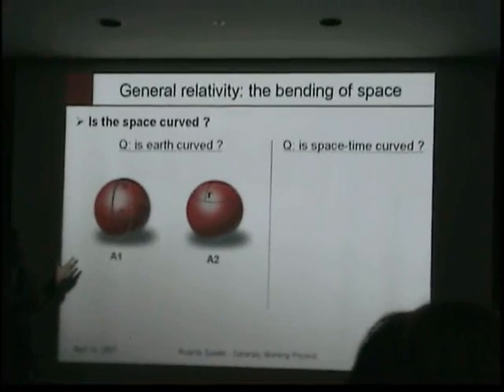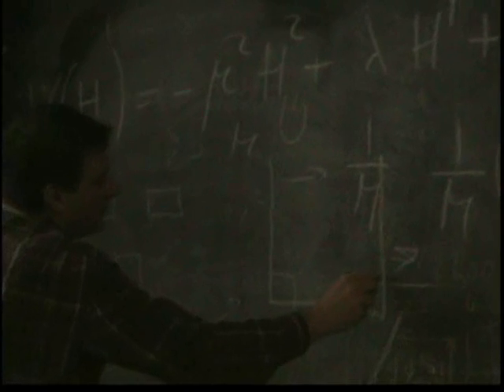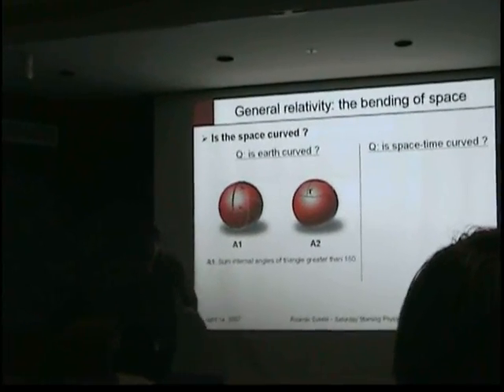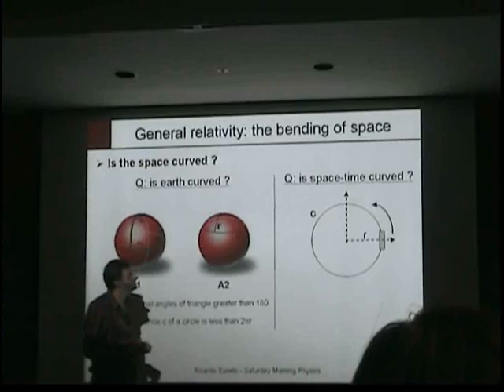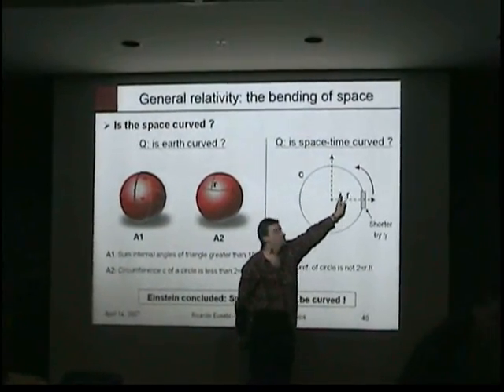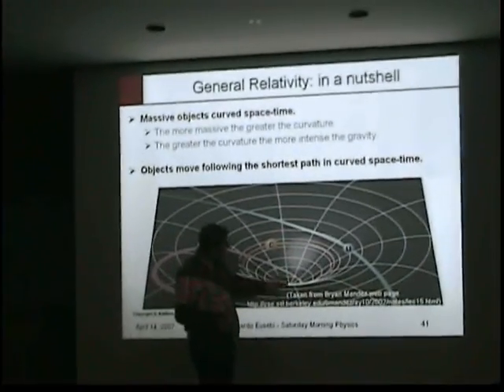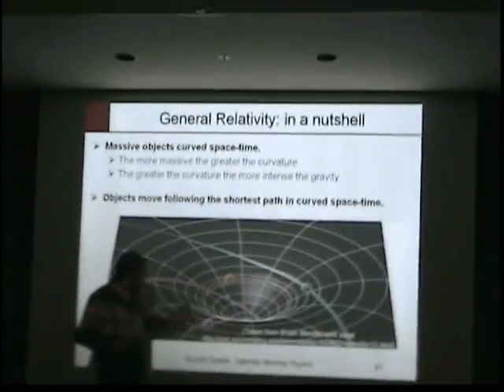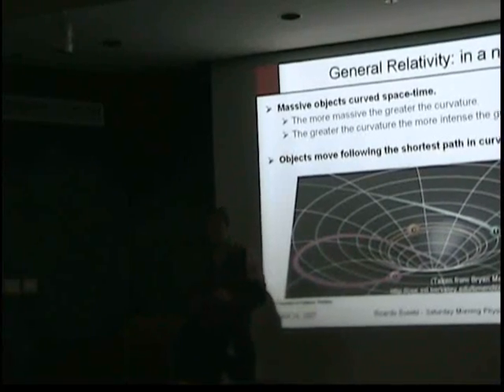General Relativity: The Bending of Space-Time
Fermilab Physicist, Dr. Ricardo Eusebi explains how both space and time are curved by massive objects as predicted by Einstein's Theory of General Relativity.